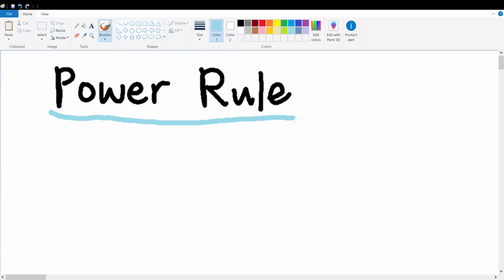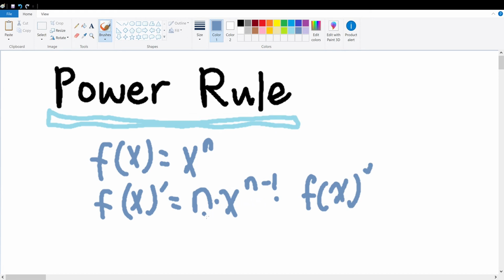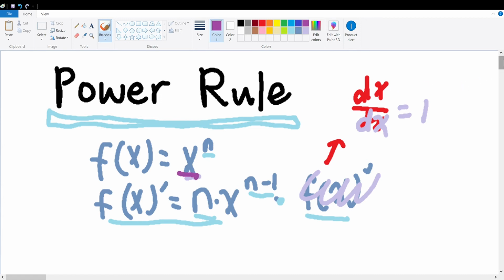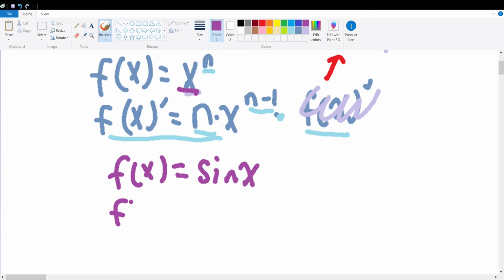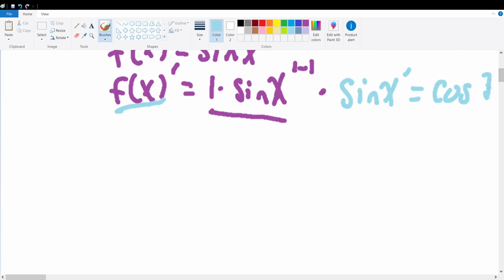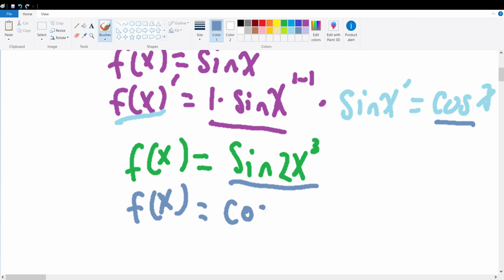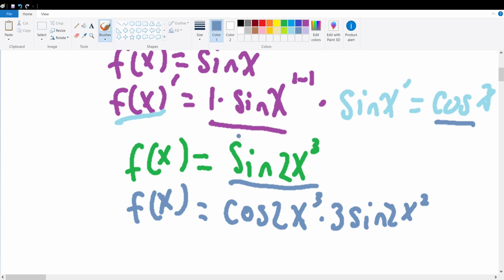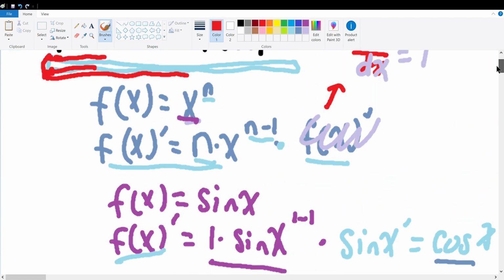Simple explanation on the Power Rule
Just a Simple explanation on the Power Rule